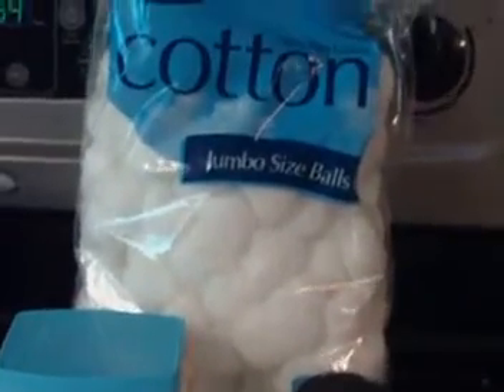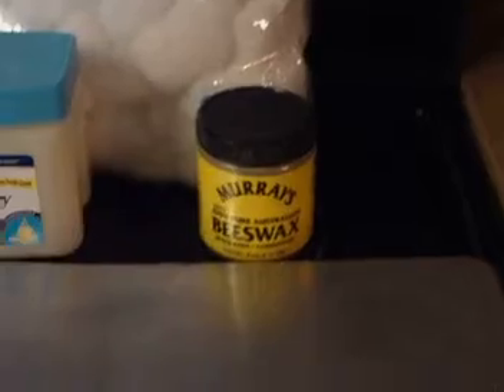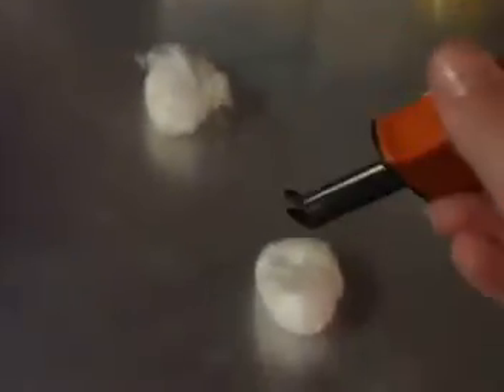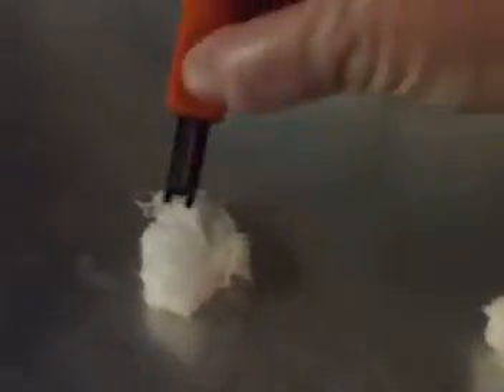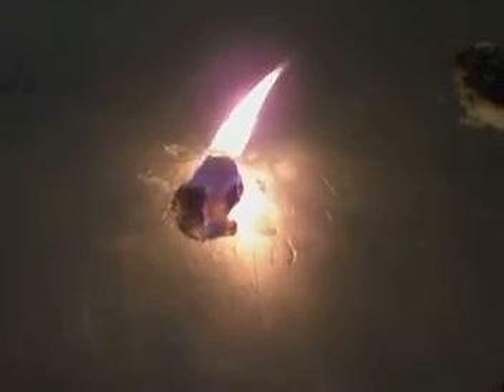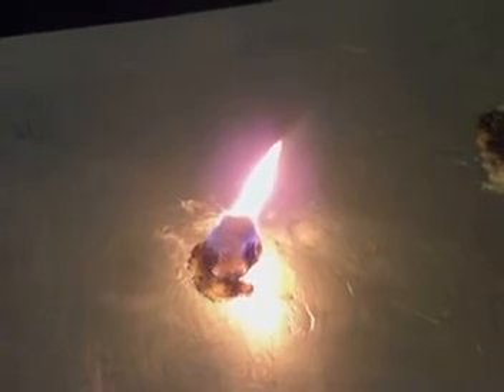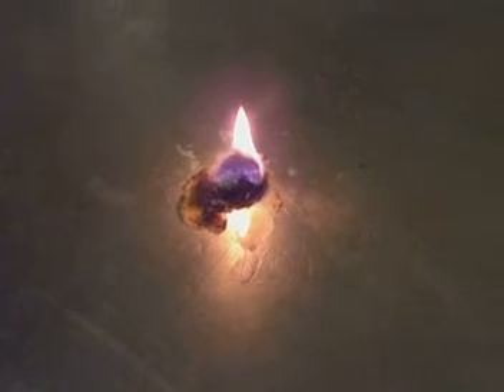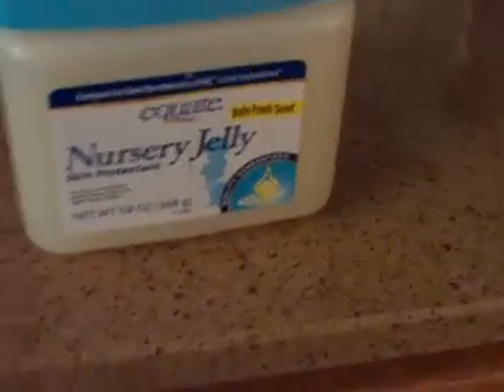A fire starter experiment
I have a new product I found and wondered if it was good for fire starting. So I put it to the test!